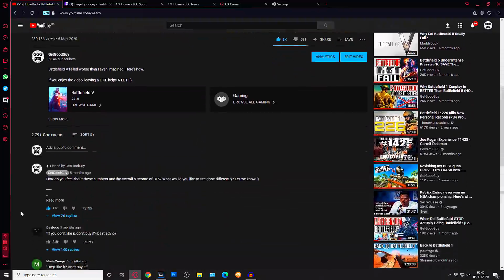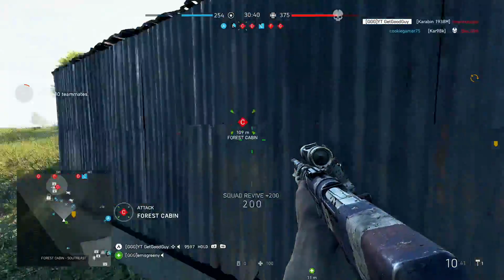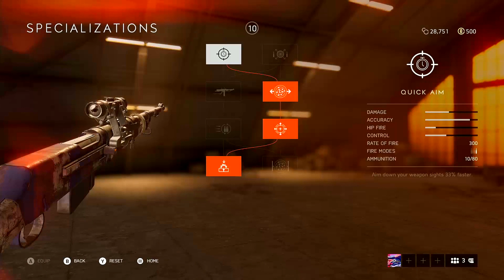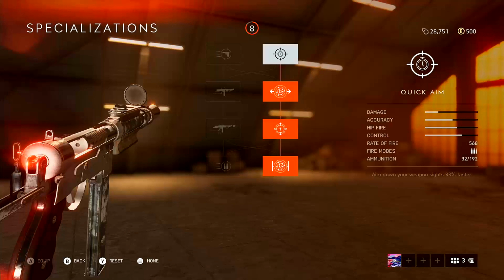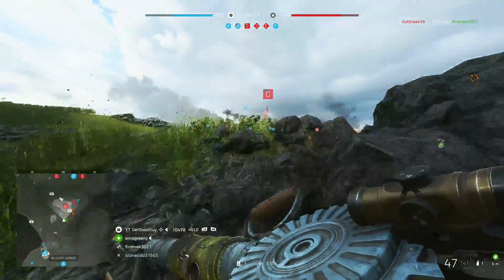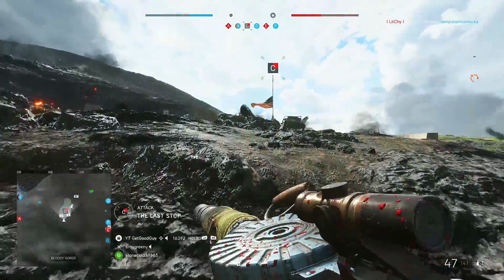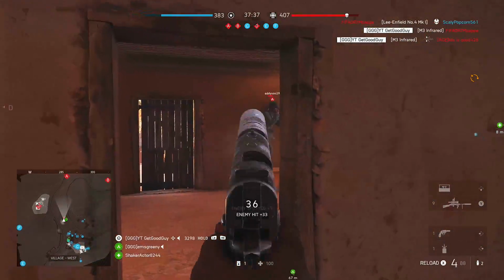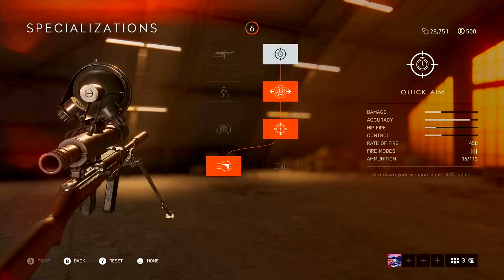The BEST GUN In LATE 2020 For EVERY CLASS In Battlefield 5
It's late 2020 and Battlefield 5 is... sort of still around. Maybe. So today I'm bringing to you my tips and tricks for the best gun in every class in BF5. Or at least my opinion of the best Battlefield V weapons. The best assault, medic, support and recon guns. I hope this helps and entertains.

Timestamps

0:00 - Intro
0:44 - Opera GX Sponsor
2:13 - Assault Class
4:22 - Medic Class
6:10 - Support Class
7:50 - Recon Class
9:38 - Outro

Battlefield V is a first-person shooter video game developed by EA DICE and published by Electronic Arts. Battlefield V is the sixteenth instalment in the Battlefield series. It was released worldwide for Microsoft Windows, PlayStation 4, and Xbox One on November 20, 2018. Those who pre-ordered the Deluxe Edition of the game were granted early access to the game on November 15, 2018, and Origin Access Premium subscribers on PC received access to the game on November 9, 2018. The game is based on World War II and is a thematic continuation of its World War I based precursor Battlefield 1.

Pre-release reception of the game was mixed, with the announcement trailer causing backlash from fans of the series for the degree of historical inaccuracy and the inclusion of female soldiers. Upon release, Battlefield V received generally favourable reviews from critics, being praised for its gameplay but criticized for its shortage of content at launch and lack of innovation. The game sold 7.3 million copies by the end of 2018 but was a commercial disappointment for Electronic Arts.